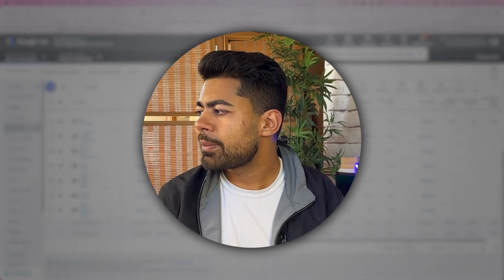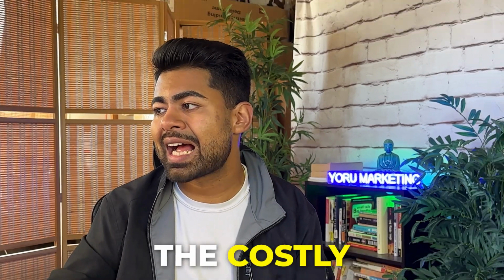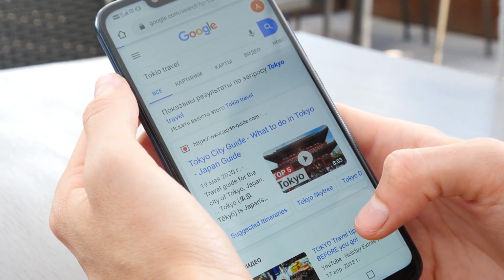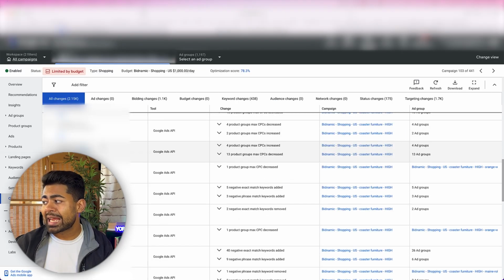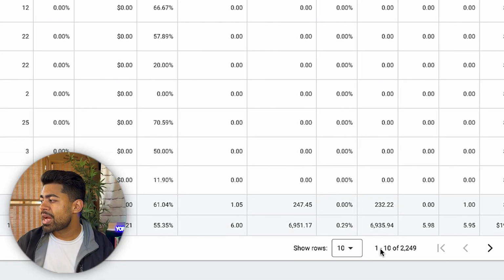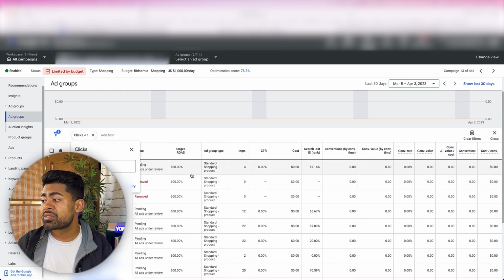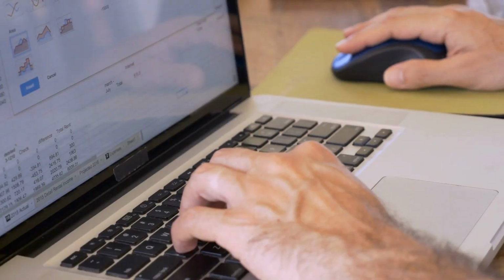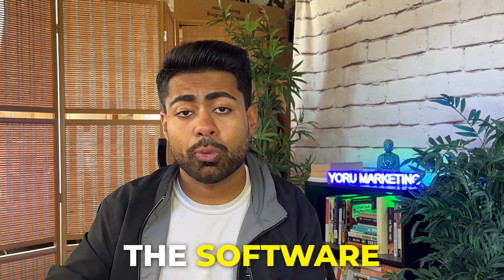STOP Using AI With Google Ads (Here's Why)